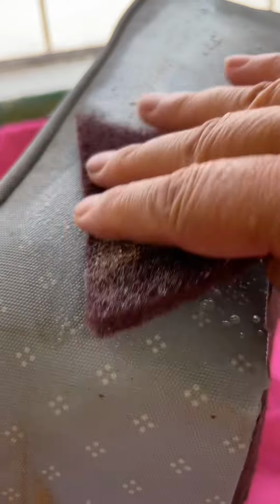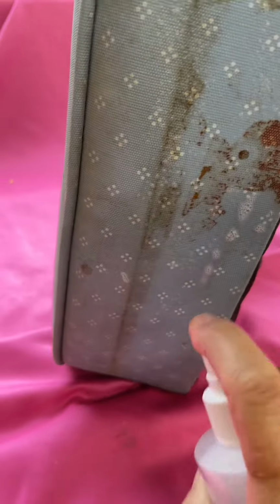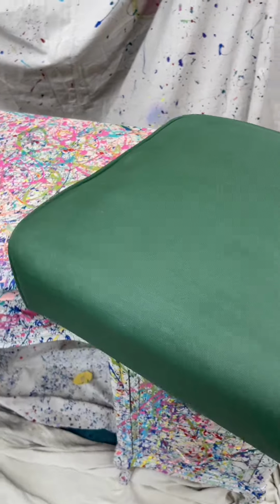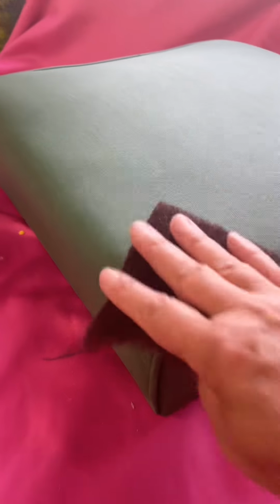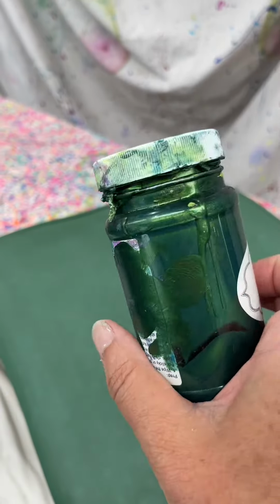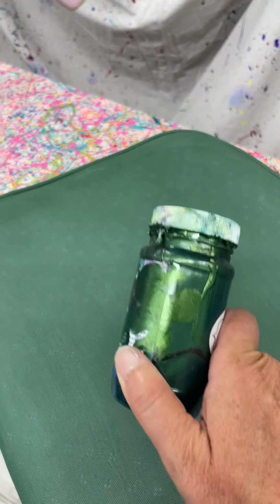How to paint vinyl like a rockstar!!